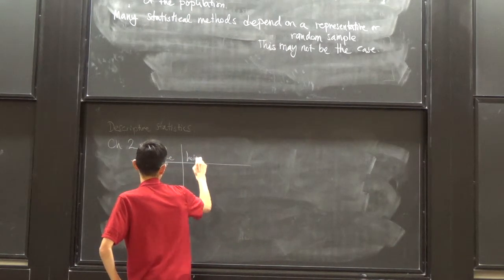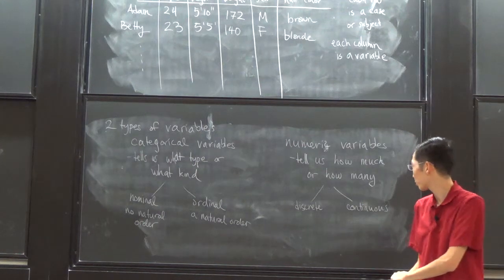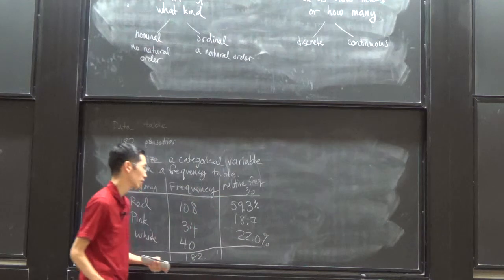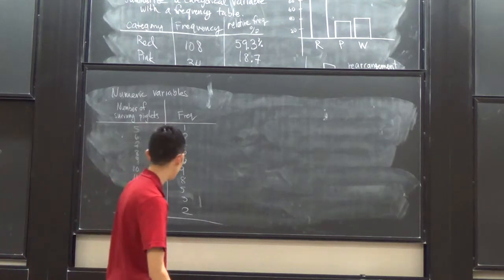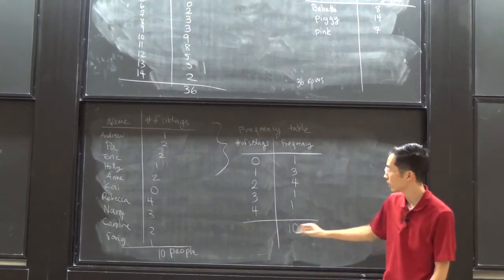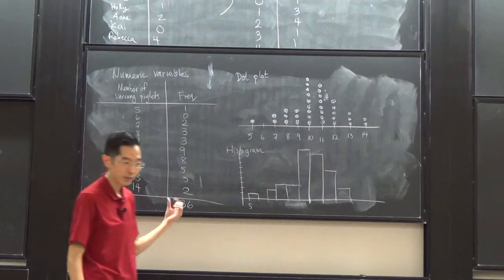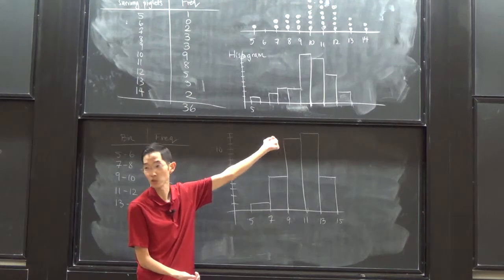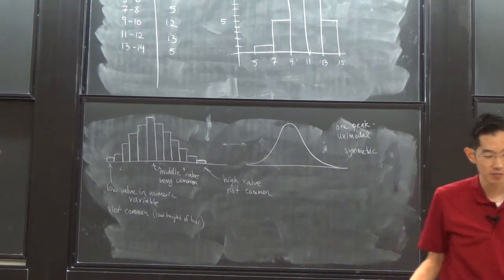Stat XL 13 Lecture Oct 2 2014 Part 4